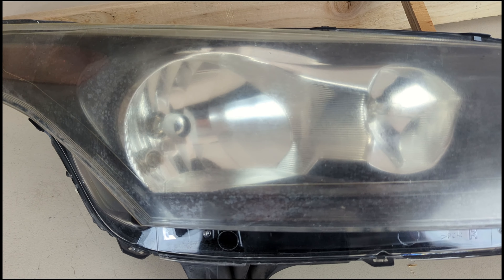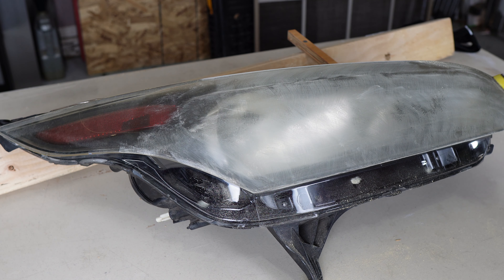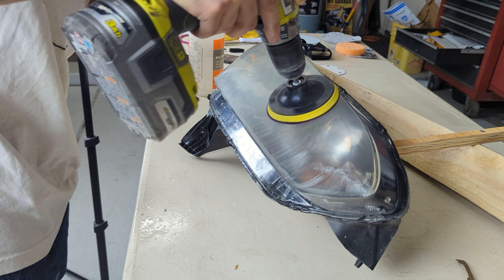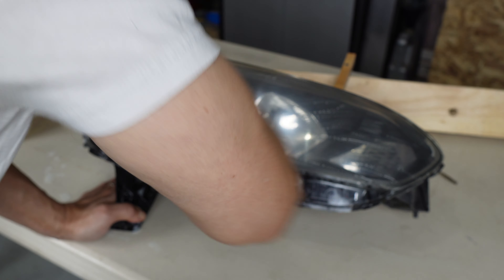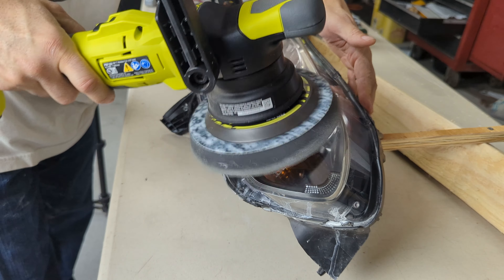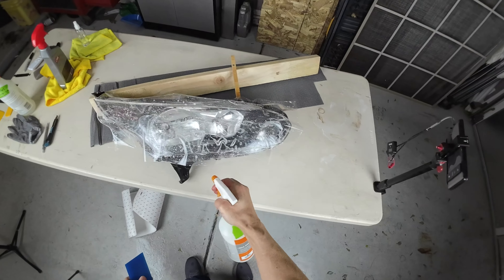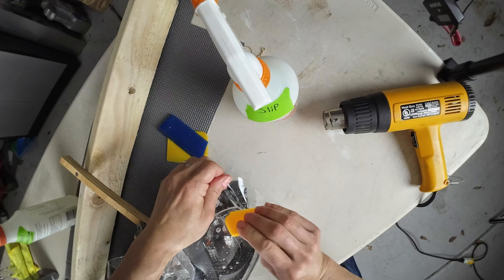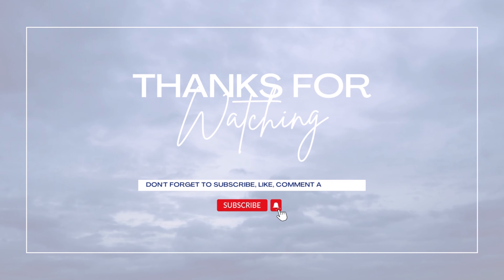Restoring Headlights PERMANANTLY!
There are many ways to restore your headlights. I believe this to be 1 of the best methods and longest lasting.

*3M Clear Protection Wrap:

*Hex-Logic Medium-Heavy Cutting Pad, Orange:

*Chemical Guys V32  Compound:

*4 Inch Hook & Loop Backing Pad:

*2000 Grit High Performance Waterproof Hook & Loop Sanding Discs (6 in)

*3M Trizact Hookit Foam Disc 3000 Grit: